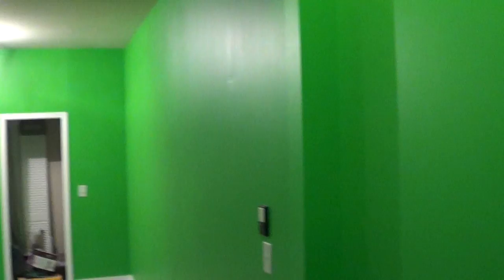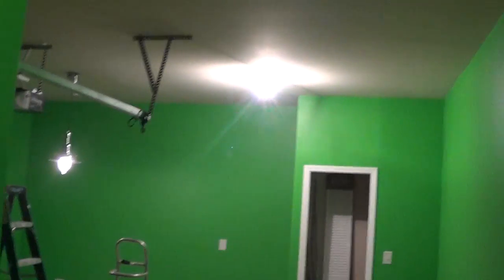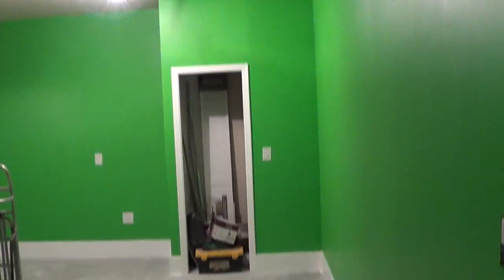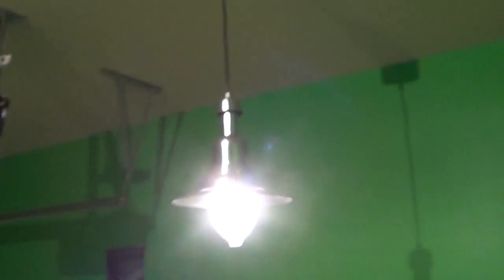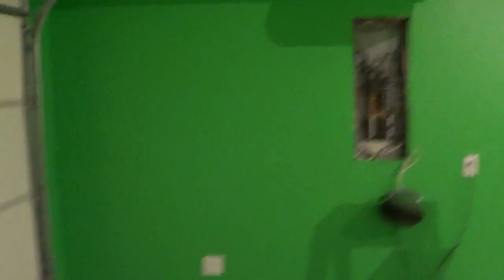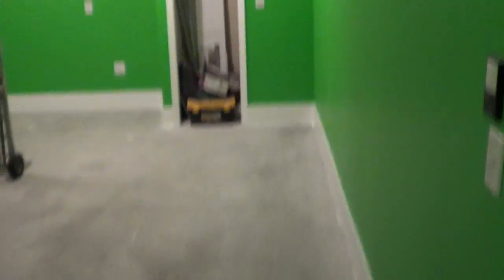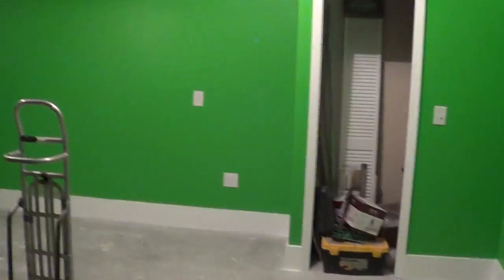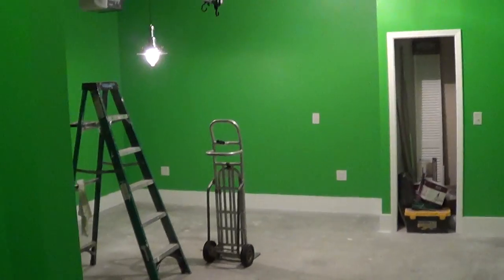The New Brick Show Studio - Phase 3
This is the third phase of building the new Brick Show studio in Atlanta. Things are getting close to complete.